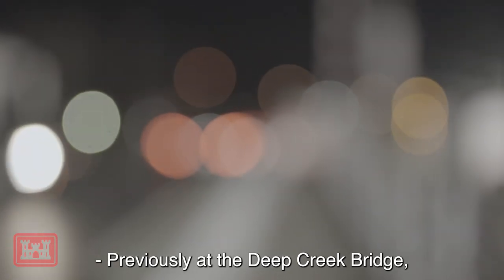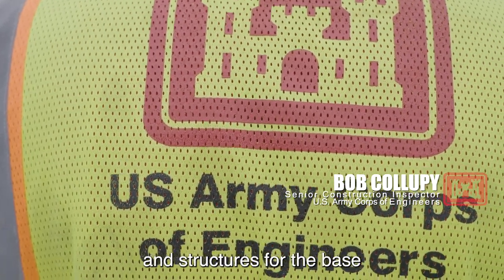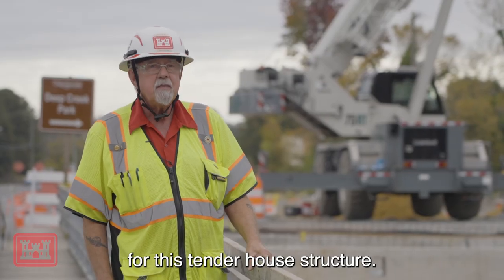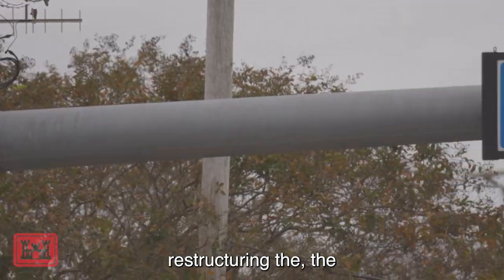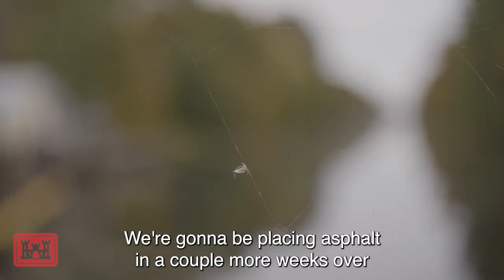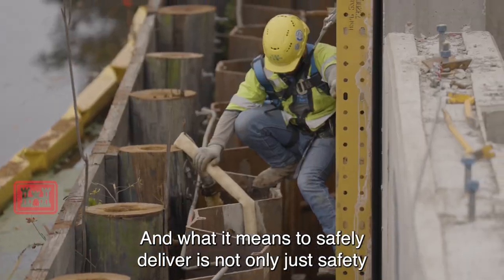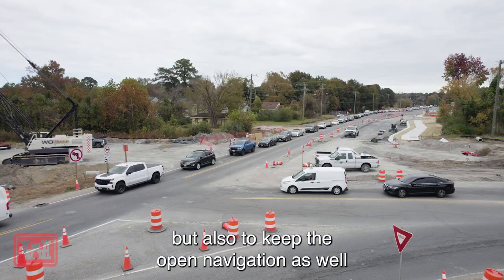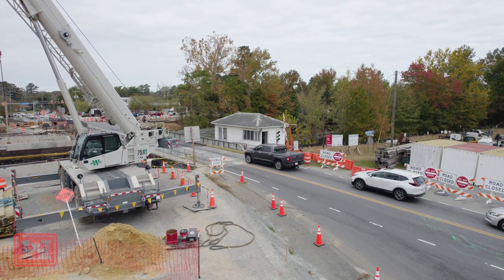Deep Creek Bridge Replacement Project Update: Progress and New Traffic Pattern to Come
WATCH: Here we are with another update, showing where we are with the Deep Creek Bridge Replacement Project! The U.S. Army Corps of Engineers (USACE) will begin implementing a new traffic pattern on the eastbound side of the Deep Creek Bridge (Moses Grandy Trail, near George Washington Highway) in Chesapeake, Virginia, starting Friday, November 1, 2024.

To safely establish this new pattern and temporary pavement markings, USACE’s contractor will conduct overnight lane closures on Moses Grandy Trail, near George Washington Highway South, from 8 p.m. to 6 a.m. One lane will remain open in each direction during the day, ensuring continued traffic flow while we work to improve this vital infrastructure.

Safety remains our top priority as we progress with this project. USACE is dedicated to minimizing impacts on local traffic while ensuring a safe environment for both engineers and the community. Please follow all posted signage and stay cautious while driving through the area. Thanks for your patience as we work to bring you a better, safer bridge!